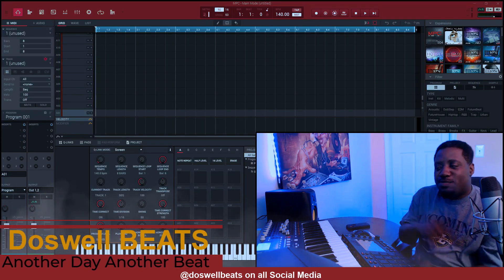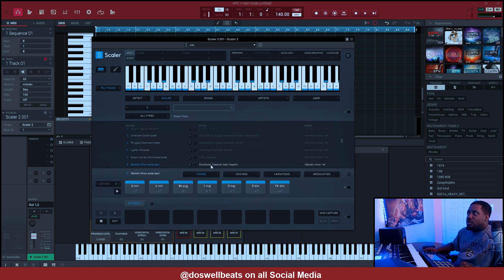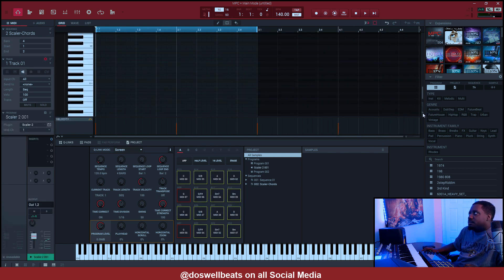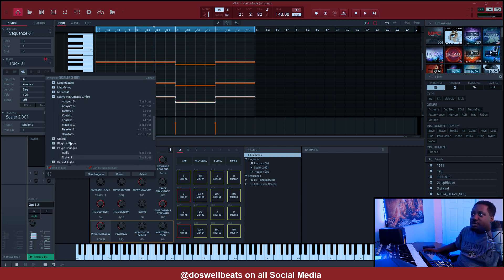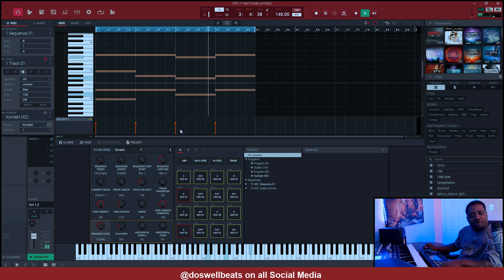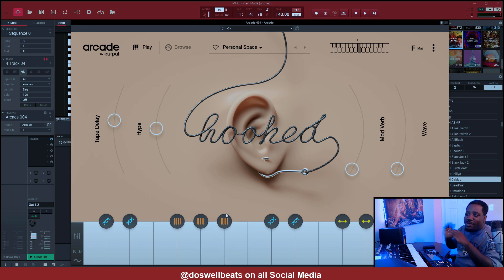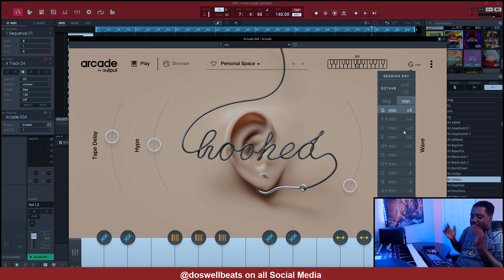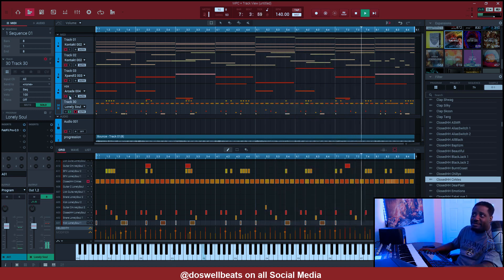Using Scaler with Akai MPC software to maker a beat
akai mpc software and Scaler video. i am using scaler with the akai mpc software to make a beat. the akai mpc software 2.8 now allow use to send to aother channels. using scaler with the akai mpc software 2.8 is very easy now.